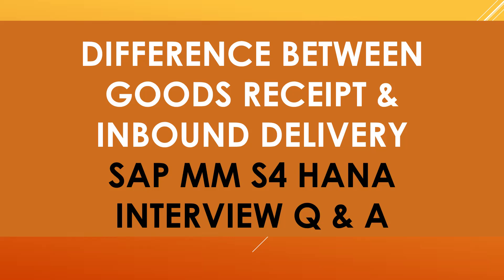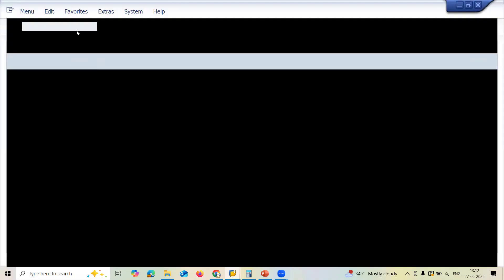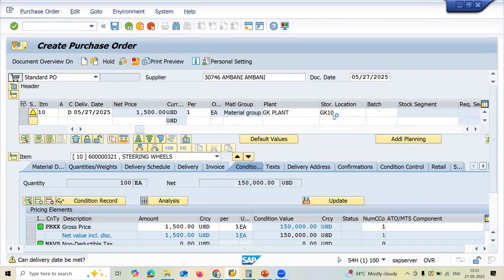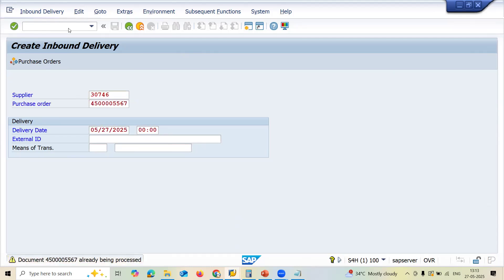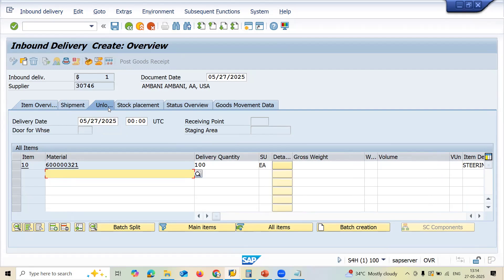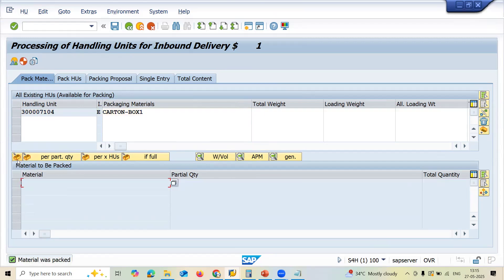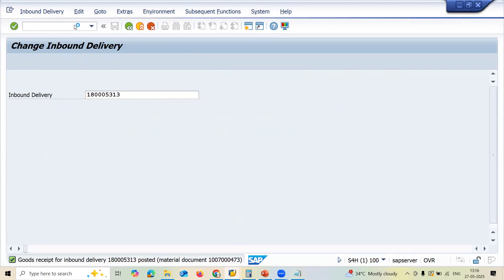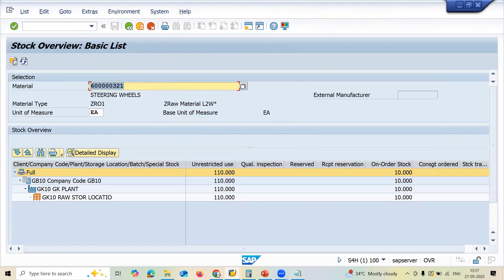inbound delivery and goods receipt differences sap mm | difference between inbound delivery and GRN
SUPPLY CHAIN
create purchase order
learntowin
learn sap
learn2win sap
learn to win sap
learntowin sap
create sales order
Purchasing Department
Quality Department
Stores Department
Production Department
Sales Department
Finance Department
Maintenance Department
Purchasing Department:
Purchase Order
Goods Receipt
Quality Inspection Department:
Inspection
Inspection lot
Close Inspection lot
Store Department:
Transfer Request
Transfer Order
Confirm Transfer Order
Production Department:
Production Order
Close Production Order
Sales Department:
Sales Order
Customer Delivery
Customer Billing
Finance Department:
Accounts Receivable
Accounts Payable
Plant Maintenance:
Repair Order
Close Order
learn2win sap
learntowin sap